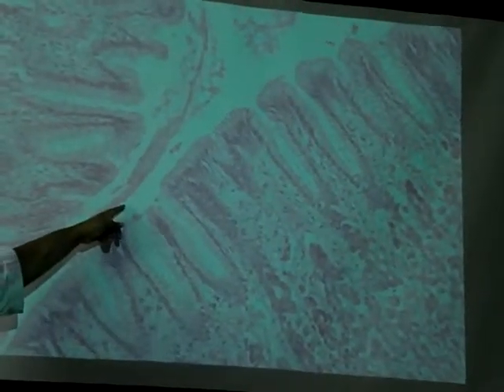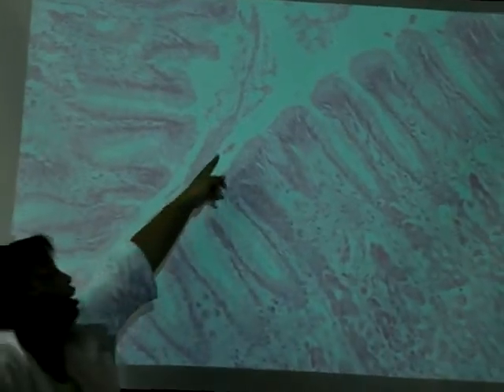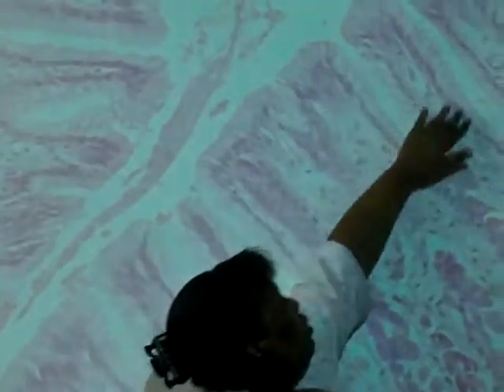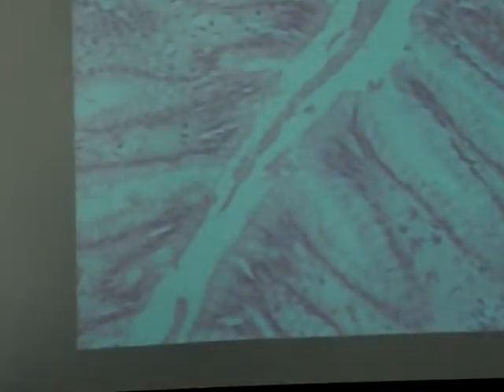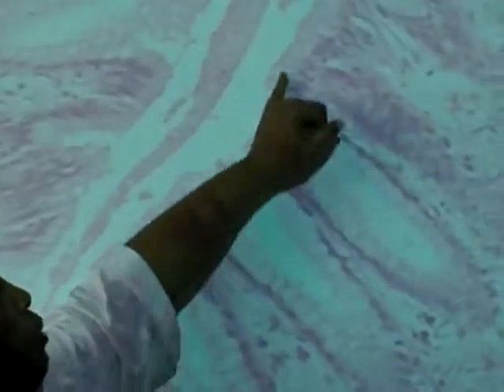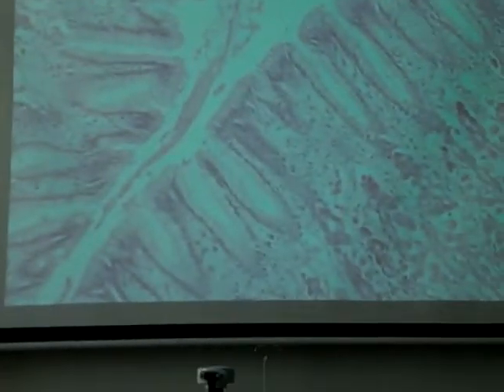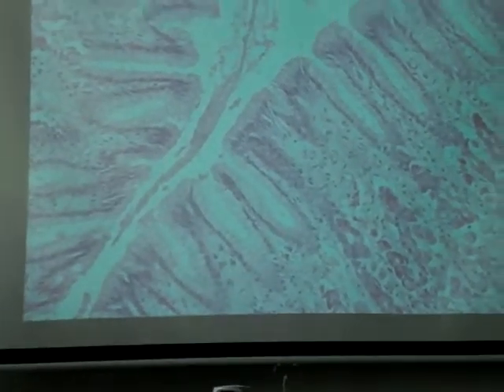bio 142 stomach